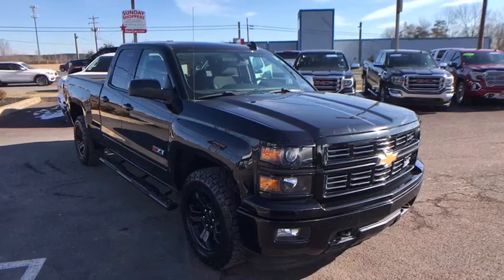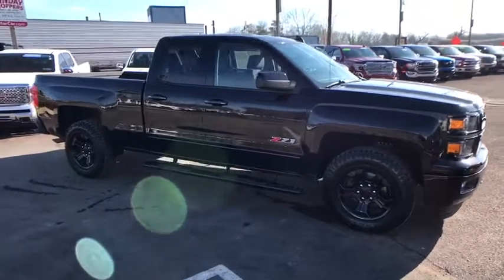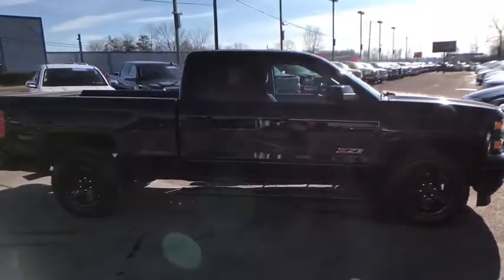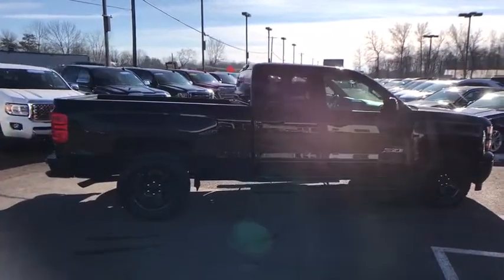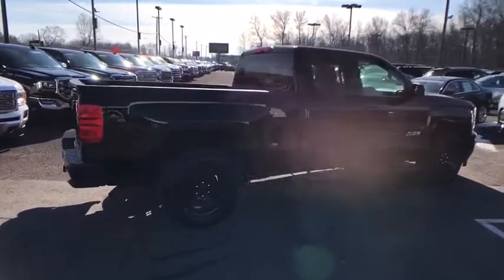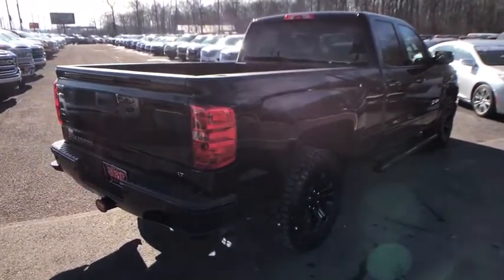2015 Chevrolet Silverado 1500 Allentown, Reading, Bethlehem, Philadelphia, Quakertown, PA 1321A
Black Used 2015 Chevrolet Silverado 1500 available in Quakertown, Pennsylvania at Star Buick GMC Cadillac of Quakertown. Servicing the Allentown, Reading, Bethlehem, Philadelphia, PA area.
2015 Chevrolet Silverado 1500 LT - Stock#: 1321A - VIN#: 1GCVKREC7FZ333985

480 N West End Blvd Route 309

JUST IN, LIFETIME POWERTRAIN WARRANTY, CARFAX 1 OWNER, LOCAL TRADE, ADULT DRIVEN, ODOR FREE, BLUETOOTH, BACKUP CAMERA, USB PORT, HEATED SEATS, DUAL POWER SEATS, REMOTE KEYLESS ENTRY, REMOTE START, REAR PARK ASSIST, 6-Speed Automatic Electronic with Overdrive, 4WD, Jet Black w/Cloth Seat Trim, 110-Volt AC Power Outlet, Appearance Package, Body-Color Grille w/Chrome Bars, Dual-Zone Automatic Climate Control, Electric Rear-Window Defogger, Front & Rear Black Bowtie Emblems (LPO), Front Body-Color Bumper, Halogen Projector Headlamps, LT Convenience Package, Midnight Edition, Radio: AM/FM 8 Diagonal Color Touch Screen, Rear Body-Color Bumper, Rear Vision Camera w/Dynamic Guide Lines, Remote Vehicle Starter System, SiriusXM Satellite Radio, Spray-On Pickup Box Bed Liner, Tailgate Bowtie Delete, Theft Deterrent System (Unauthorized Entry), Wheels: 18 x 8.5 5-Spoke Black Paint Alloy. 2015 Chevrolet Silverado 1500 LT Black EcoTec3 5.3L V8 6-Speed Automatic Electronic with Overdrive 4D Double CabbrbrbrLehigh Valley's Largest GM Dealer! Star is a family owned and operated dealership that has been serving our area for over 37 years. With 3 locations we have over 600 Cars to Choose from We can have any vehicle from any of our dealerships here waiting for you within 24 hours !